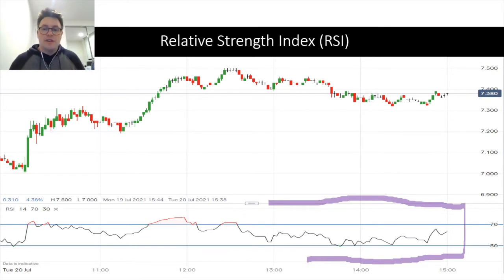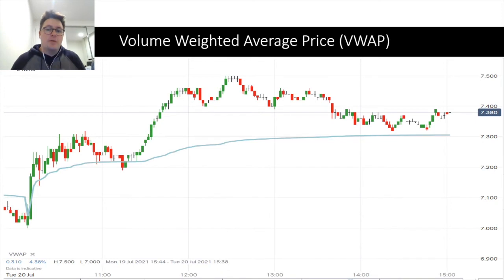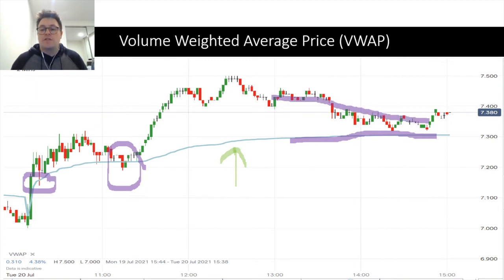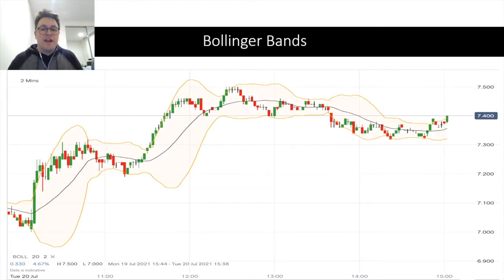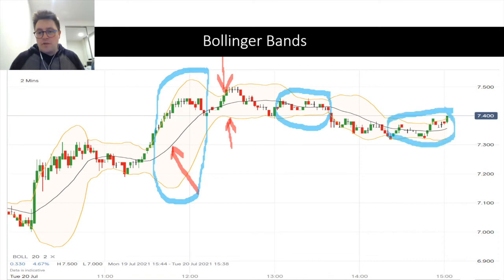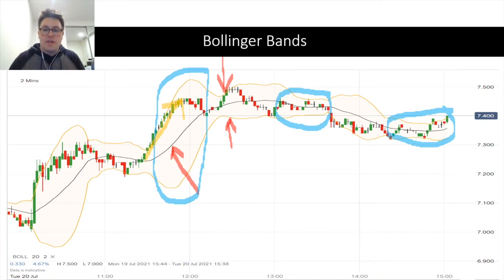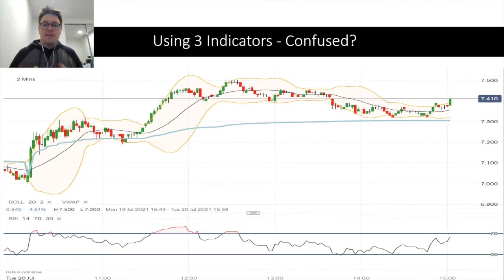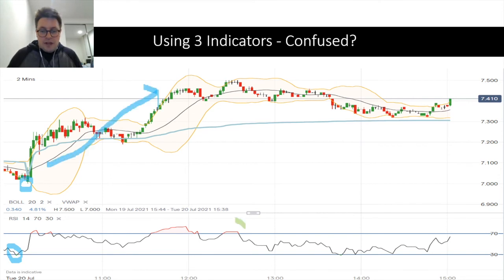Top 3 Day Trading Indicators - My Favourite Stock Analysing Tools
Part of my trading and investing activities includes short term trading. In this video I look at how to use 3 analyst tools which I use to inform my buying and selling decisions when trading. There are plenty of others out there, but these are 3 that I particularly like.

The tools discussed are: Relative Strength Index (RSI), Volume Weighted Average Price (VWAP) and Bollinger Bands.

This video is not investing advice and is merely my opinions.